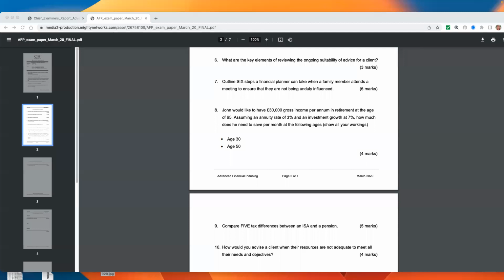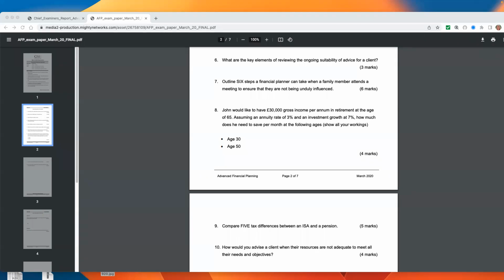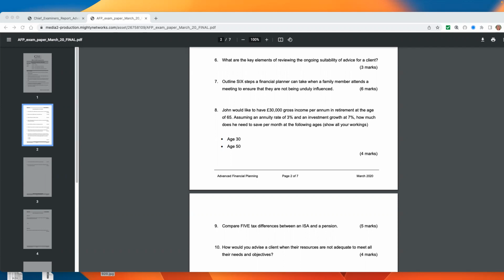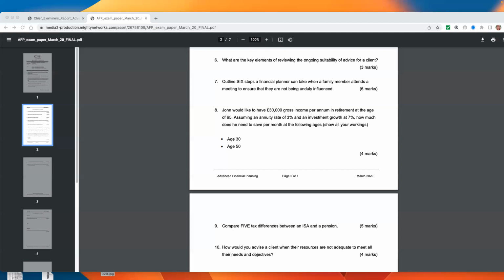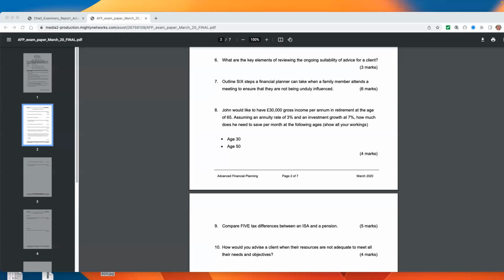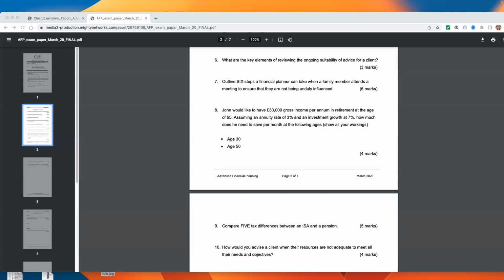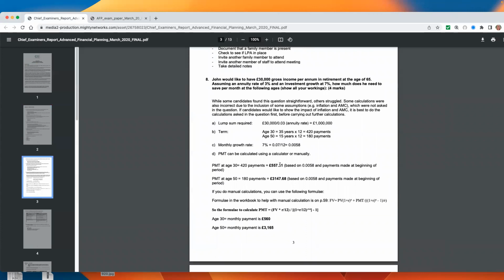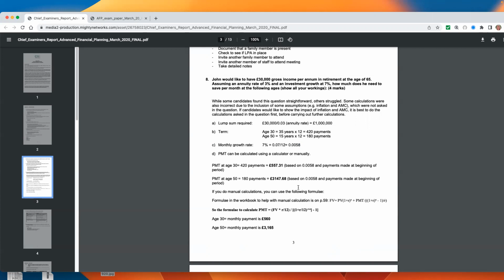How to work out the answer to Qu 8 of CISI level 6 Advanced Financial Planning March 2020 exam paper